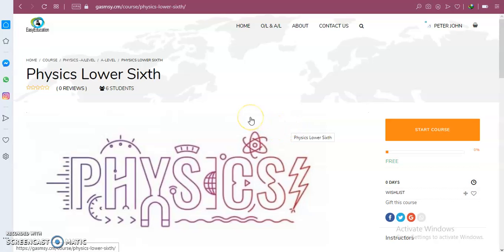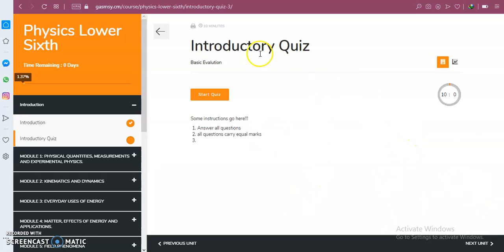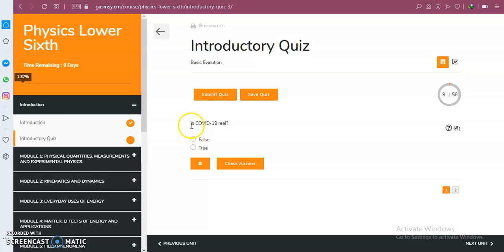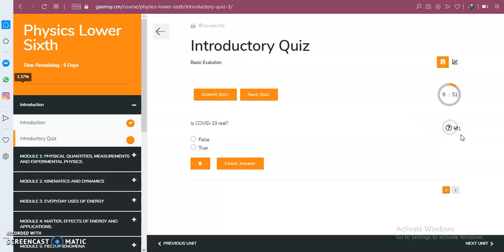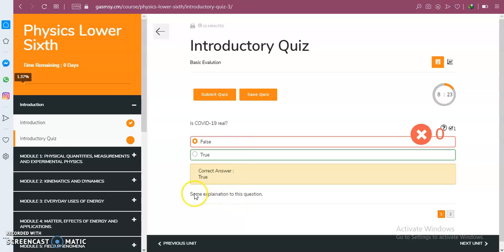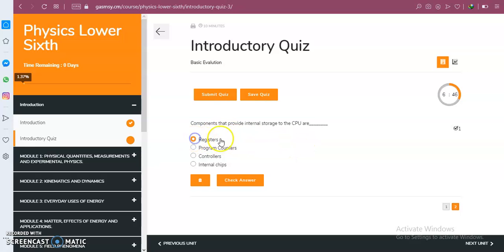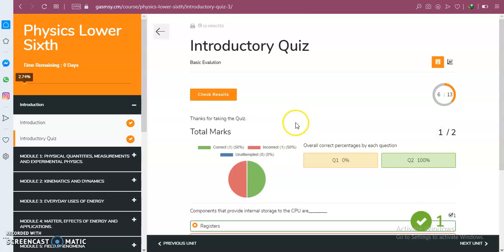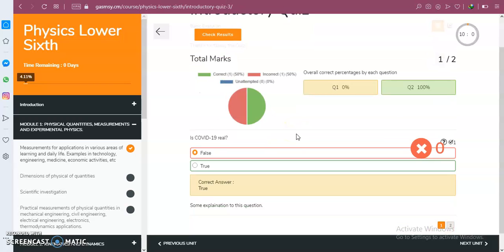10 How to take a Quiz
How to take a Quiz on  EASYEDUCATION ONLINE LEARNING PLATFORM Website